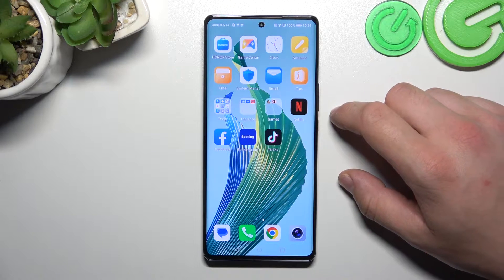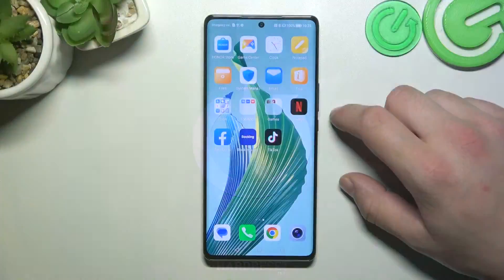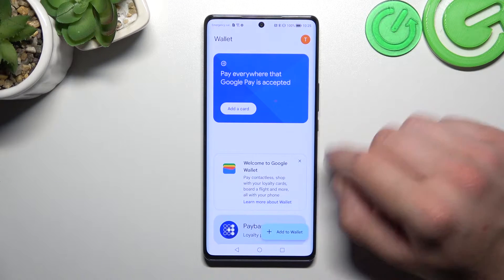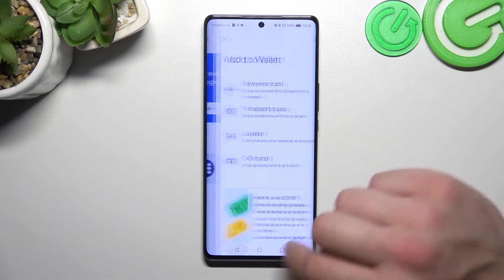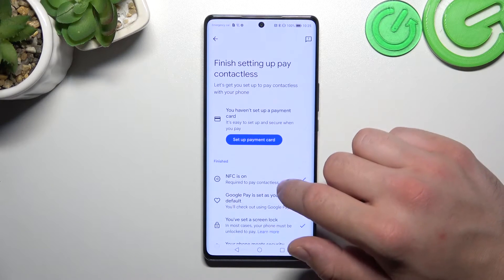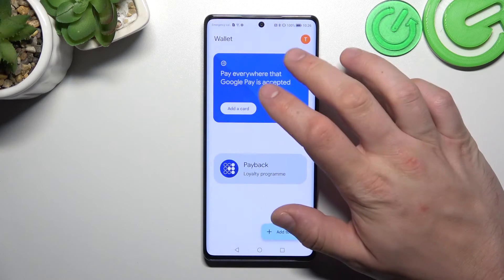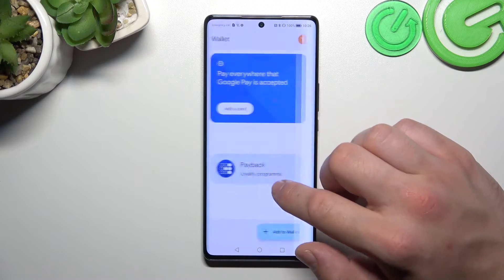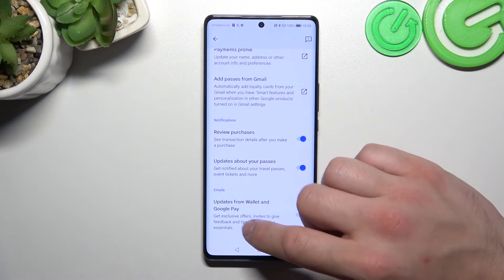How to Manage Google Wallet on HONOR Magic5 Lite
In this tutorial, we will guide you on how to manage Google Wallet on your HONOR Magic5 Lite. Google Wallet is a digital wallet that allows you to securely store your payment information and also to make purchases with ease. Here, we would like to show you how to set up Google Wallet, add payment methods.

How to manage Google Wallet on HONOR Magic5 Lite? How to set up Google Wallet on HONOR Magic5 Lite? How to add cards to Google Wallet on HONOR Magic5 Lite?